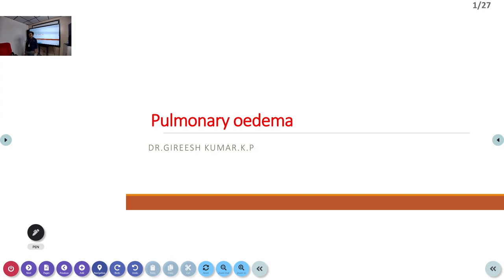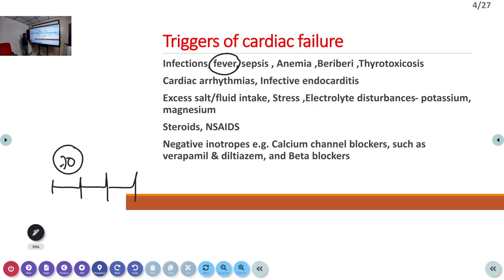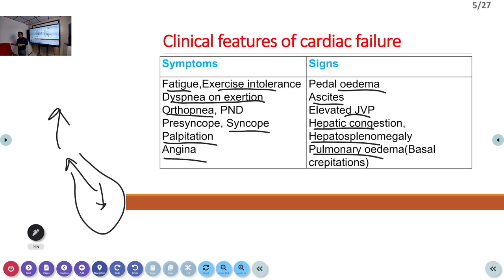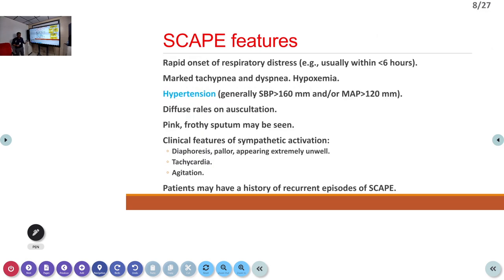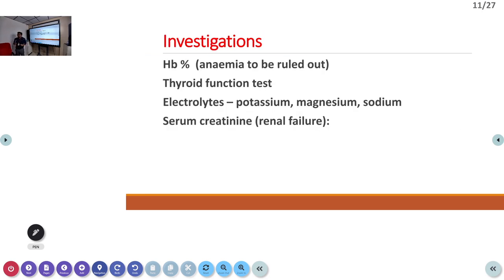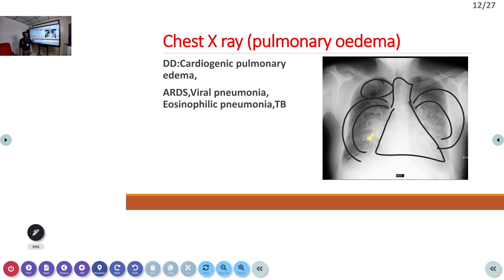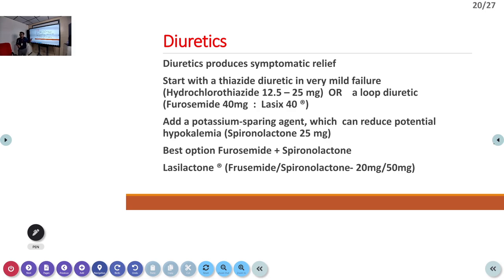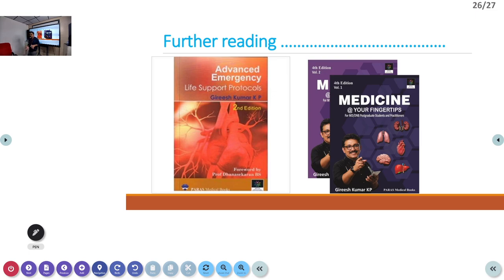Pulmonary edema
AmritaHospitals